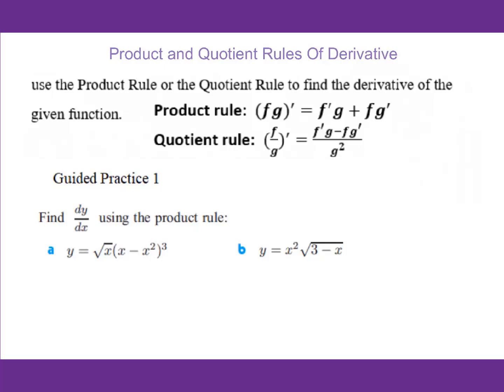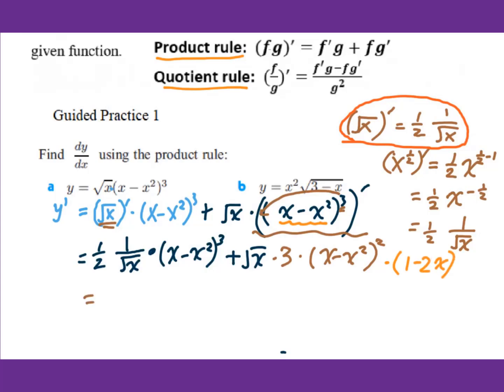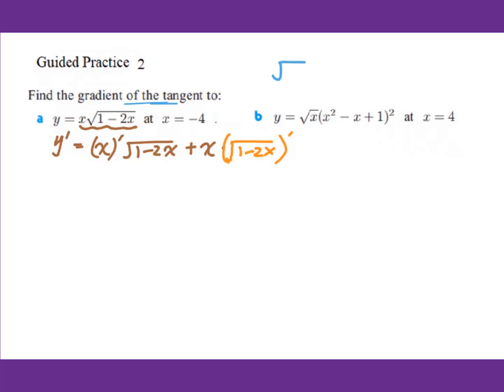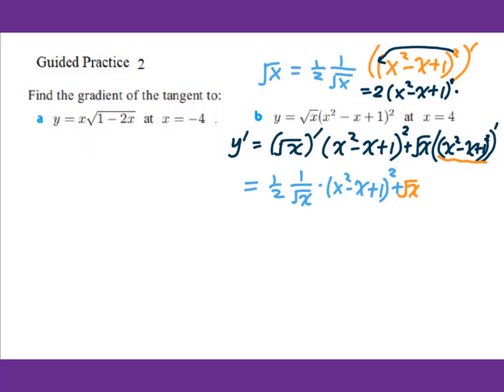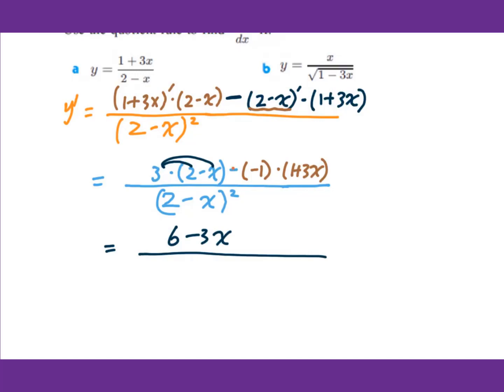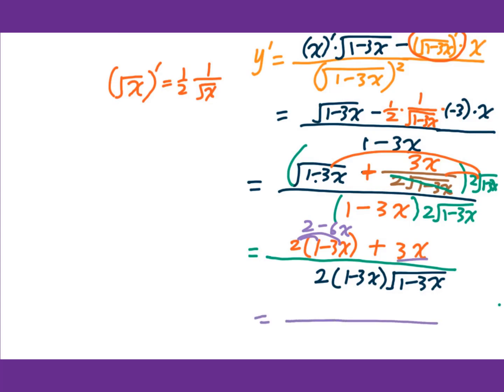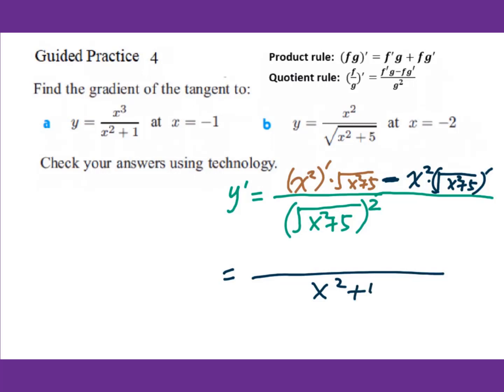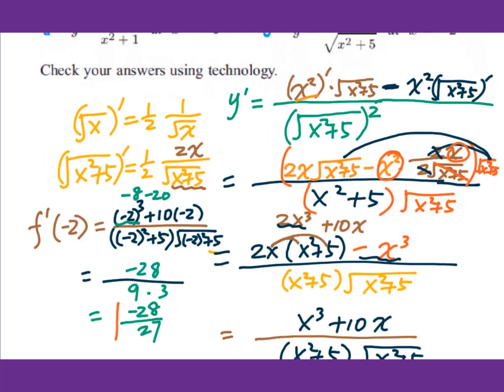6.5 Product and Quotient Rules of Derivative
Product and Quotient Rules of Derivative